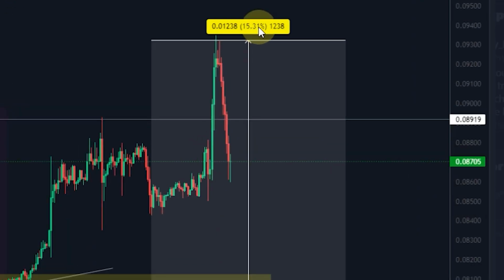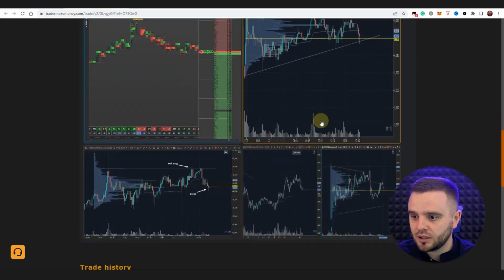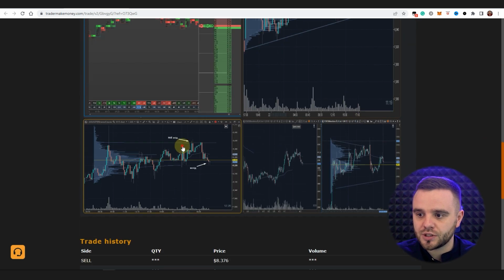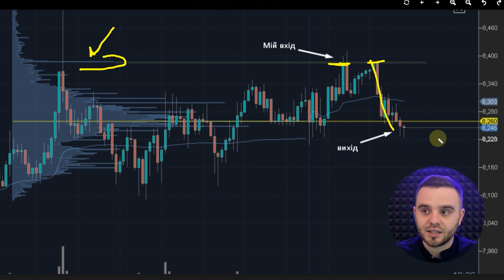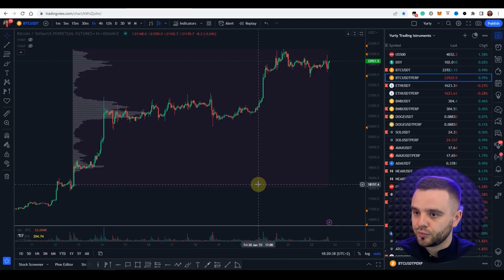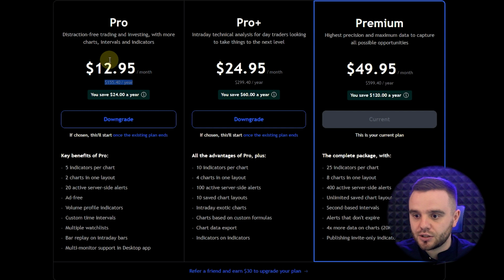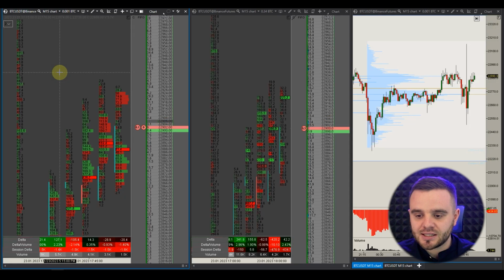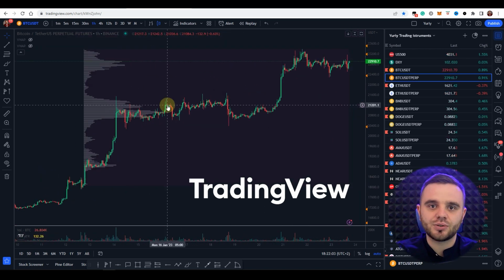Volume profile indicator Tradingview VS ATAS. Why VP on TradingView isn`t accurate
Upon registration, you will receive:
-access to the Order Flow

In the video we will talk about the following:
- Where can you get the volume profile indicator for FREE
- Why volume profile indicator is so important?
- How I use the volume profile indicator in my trading strategy

Timesmaps:
00:00 - Introductionn
00:19 - How I use Volume profile indicator
00:48 - Why is the volume profile indicator so important for trading
01:23 - Two important platforms where I analyze volume profile indicator